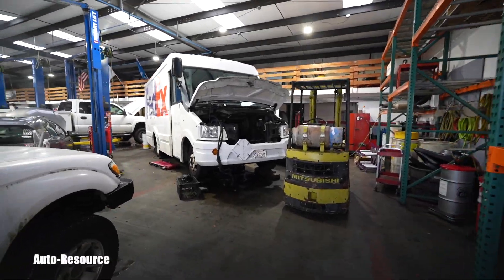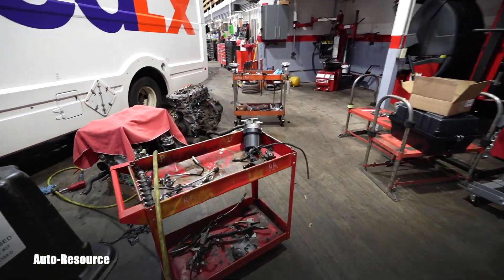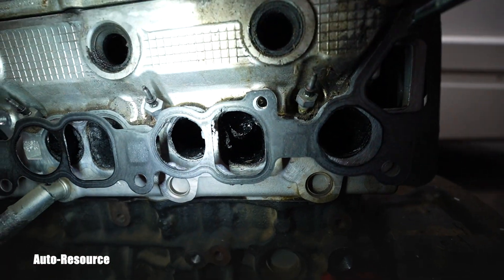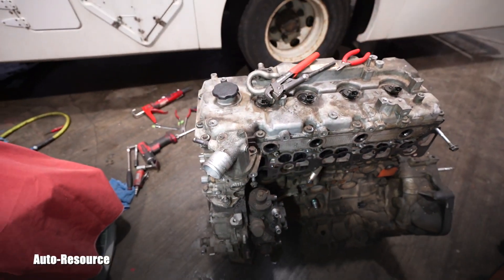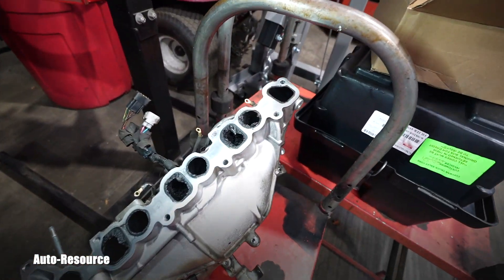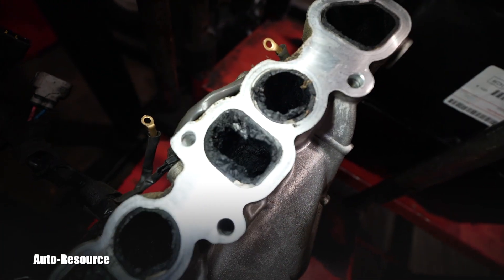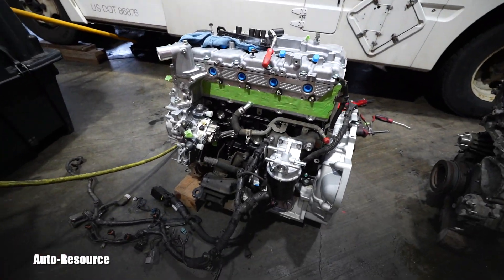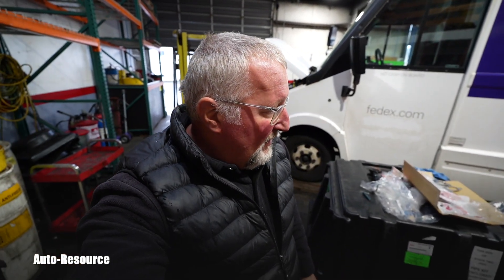The BRUTAL cost of emissions on diesel engines. EGR can cause catastrophic failure.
Emissions are choking and killing diesel engines, here is another example how emissions negatively affect performance and reliability of diesel engines.